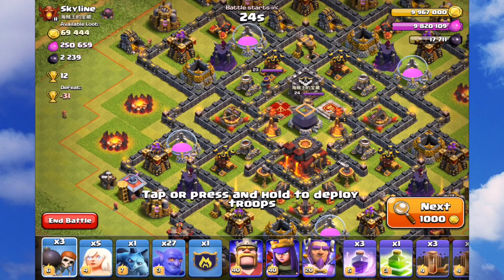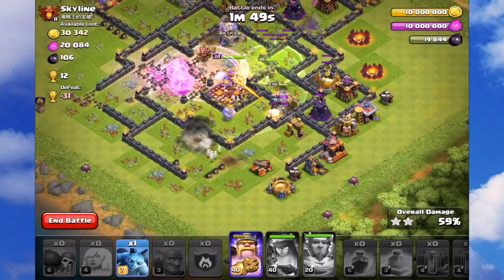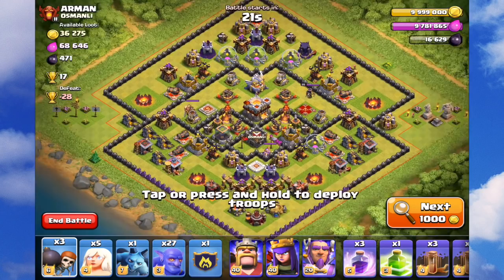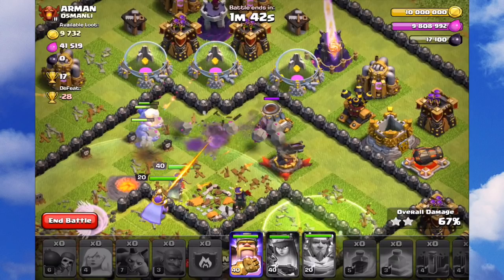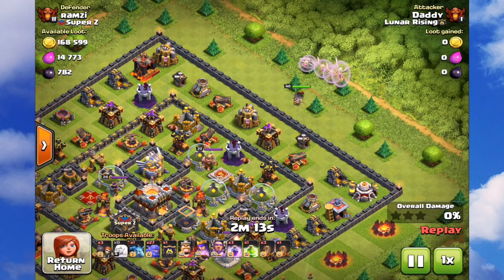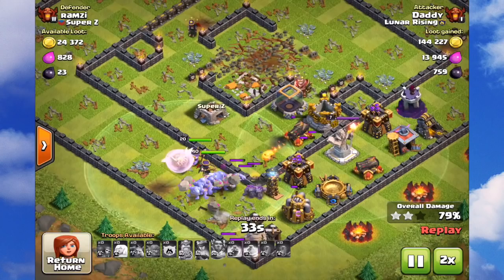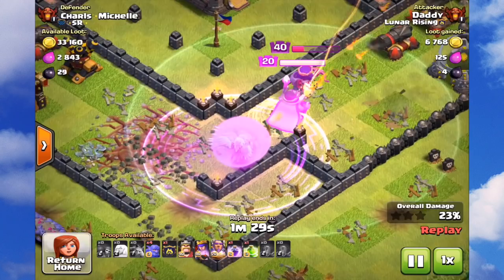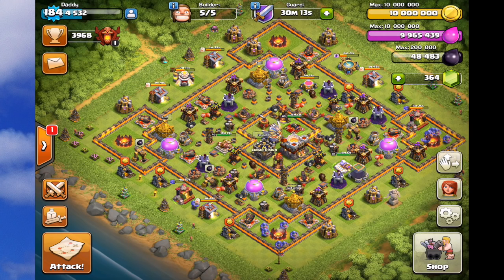ClashOfClans | 3* Attack Strategy with Bowlers | How to 3* max bases on your phone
Hey guys hope you enjoy this max bowler attack strategy video how to three star max bases in clash of clans at high champs and titans with mass bowlers in clash of clans coc

Thanks to Alex free Stock video for the cool green screen footage